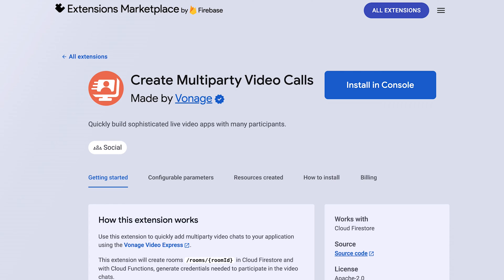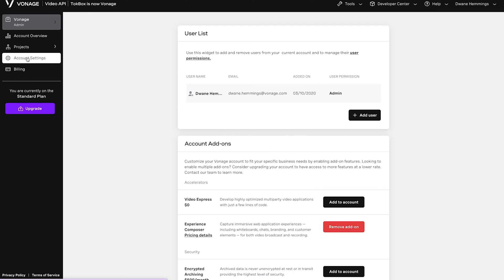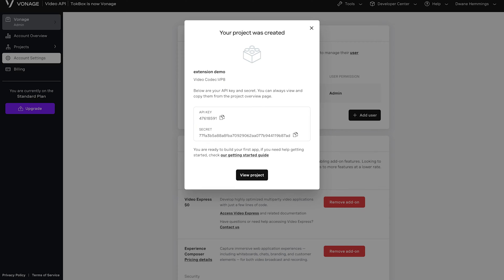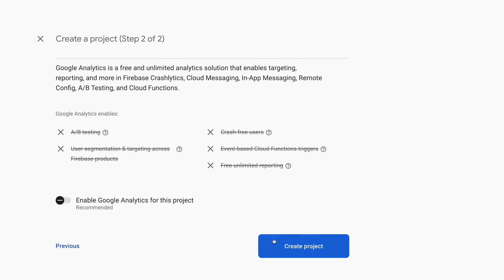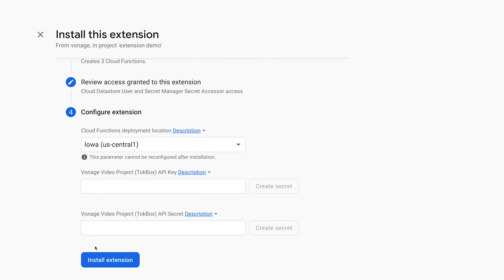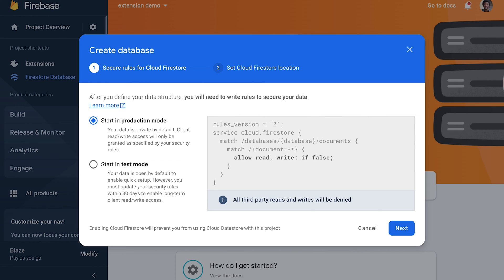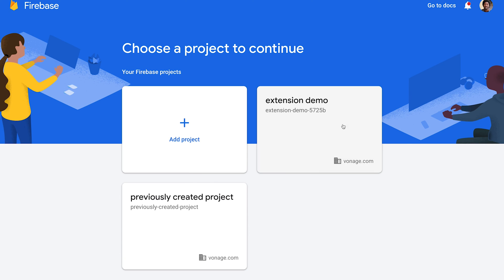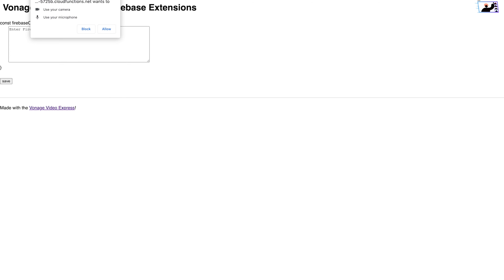Add Video Chat to Your Firebase App With a Few Steps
In this Video, Dwane, a JavaScript Developer Advocate at Vonage, will walk through adding multiparty Video Calls to your Firebase application using the Vonage Video Express extension.

[00:04] Intro / Overview
[00:27] Vonage Video Setup
[01:53] Installing Extension
[03:56] Getting Started with the Extension
[04:54] Running the Demo Application